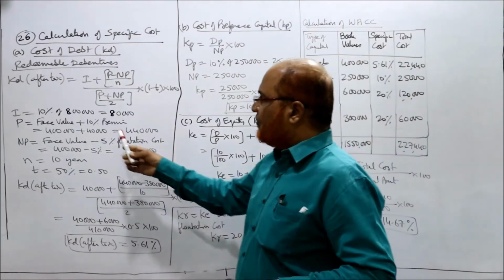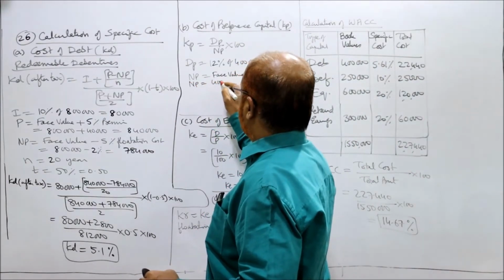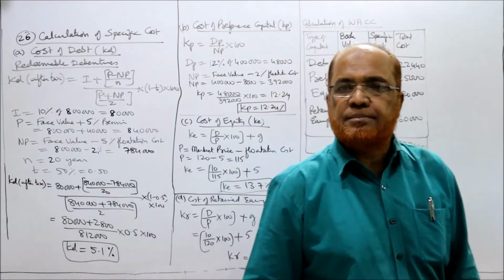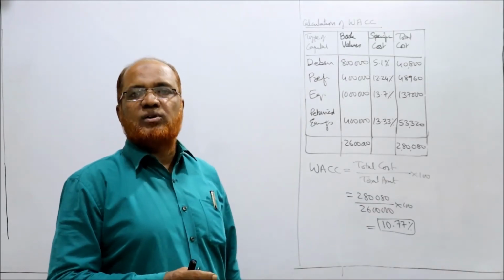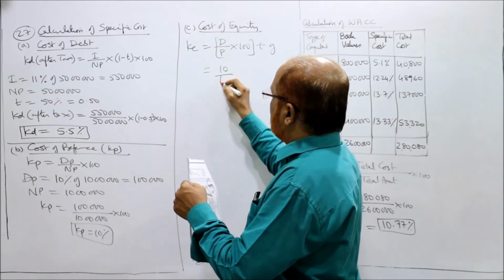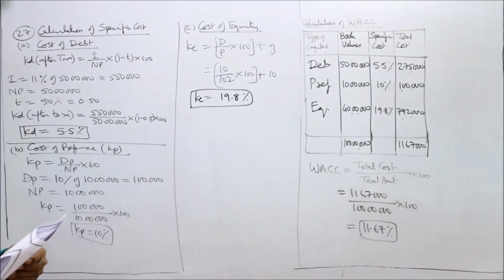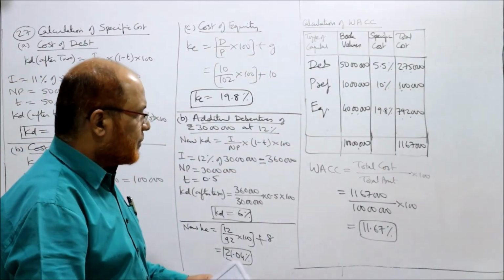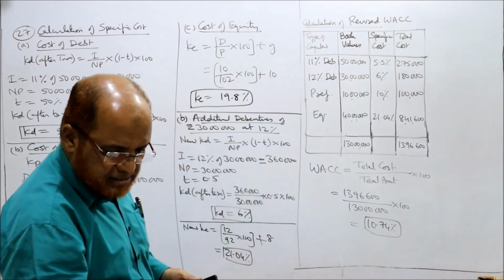Financial Management I Cost of Capital I Problems and Solutions I Part 6 I Khans Commerce Tutorial